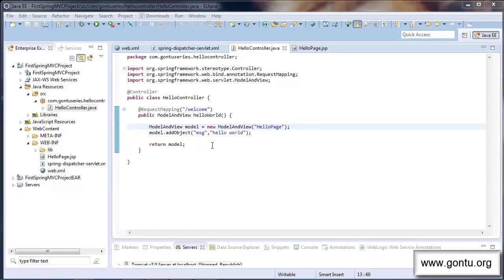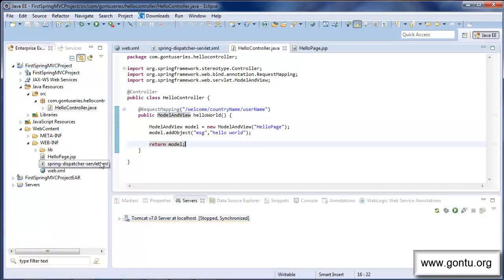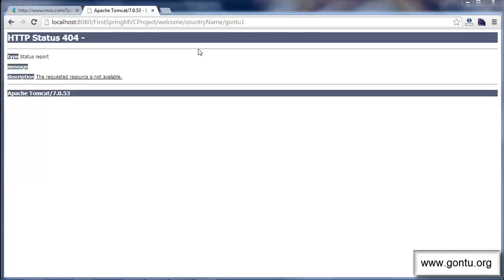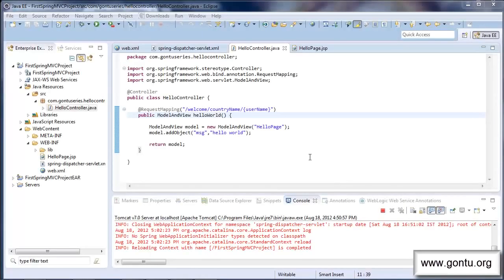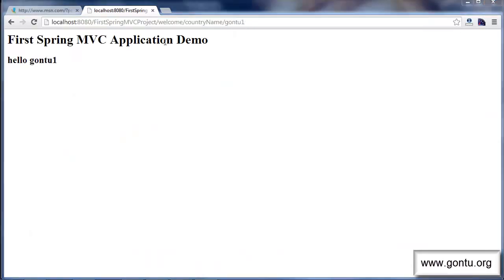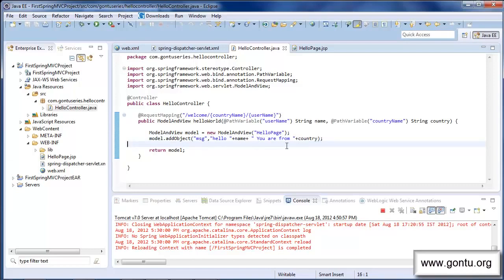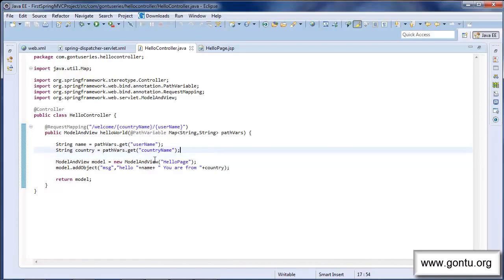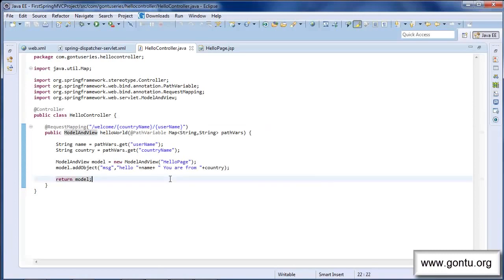Spring MVC Tutorials 09 @PathVariable annotation in detail A URI Template concept